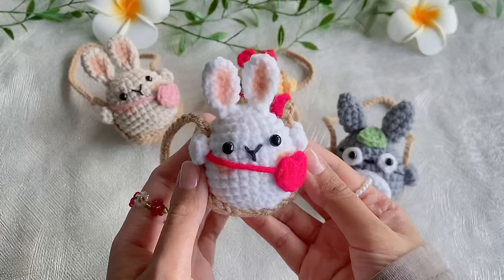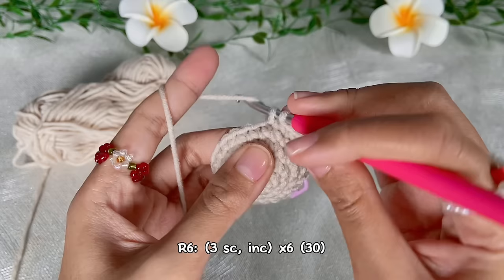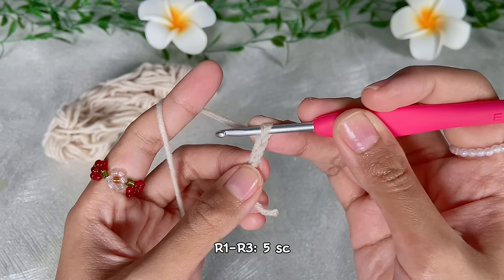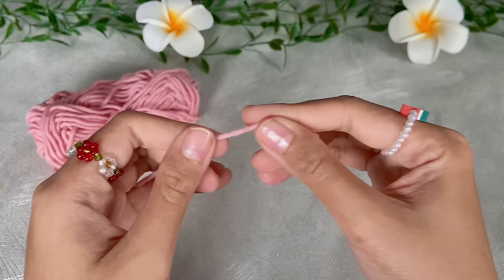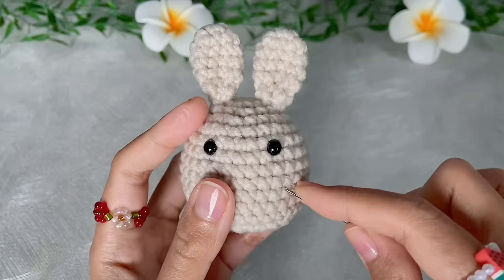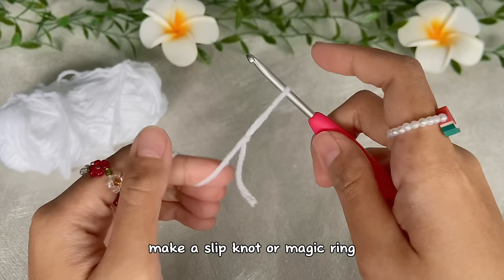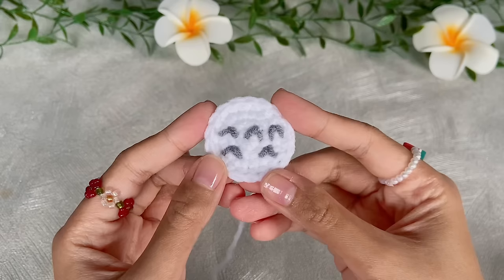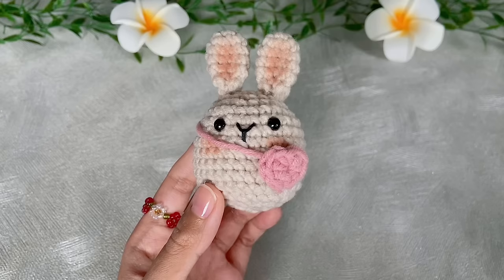Crochet Car Hanger/Mirror Pendant 🐥 | Chick Bunny Totoro Swinging Car Accessories 🐥 Easy Tutorial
hi everyone,
it's finally love season! ❤️
in this tutorial I will show you how to make cute car accessories, a car hanger with cute characters: chick, bunny, and totoro! 🐣🐰
this will be a perfect gift for your loved ones on Valentine's day and you can make it in any colors! 🥰
hope you have a great time making this car hanger, happy crocheting!

⚠️ Attention please! ⚠️
You can sell the finished products by giving me the credits ♥
You are not allowed to use my pictures and videos to promote your own business,
or selling out my pattern as written patterns.

Chapters:
00:00 welcome!
00:18 intro
01:00 tools and materials
01:13 body
07:25 attaching eyes
09:09 arms
10:19 heart sling bag/Totoro’s leaf
12:03 the swing
15:07 bunny: ears
18:09 bunny: attach ear
18:35 bunny: embroider face
19:22 attach sling bag
19:45 totoro: ears
22:48 totoro: eyes
24:01 totoro: belly
27:18 totoro: assemble
29:05 chick: bow
30:33 chick: assemble
31:41 attach the swing
32:32 attach the arms
33:04 finished projects!

Happy crocheting 🤗